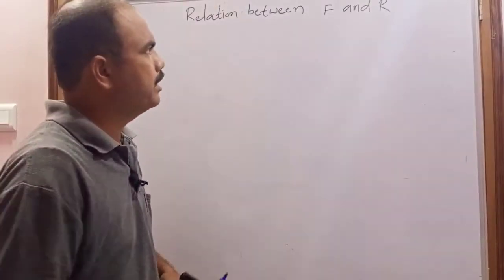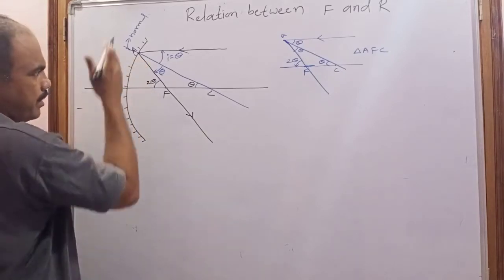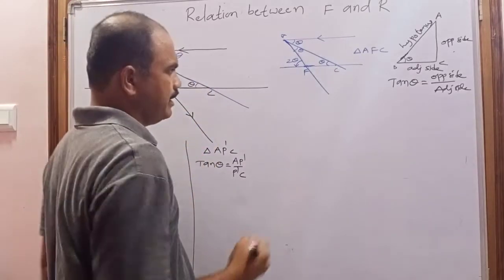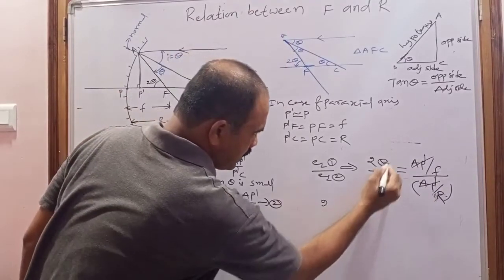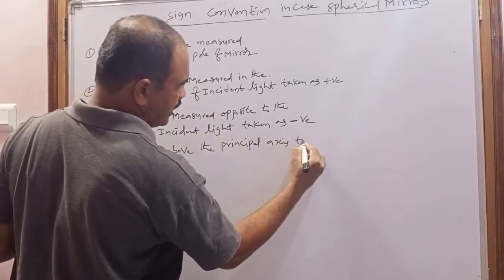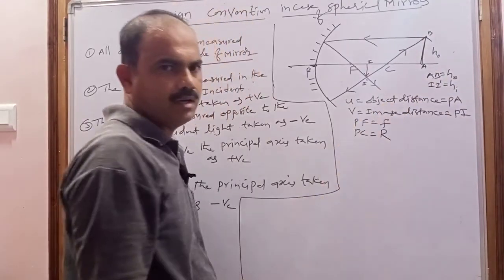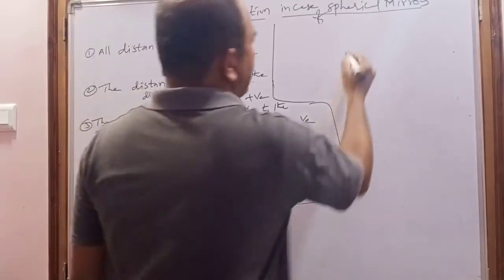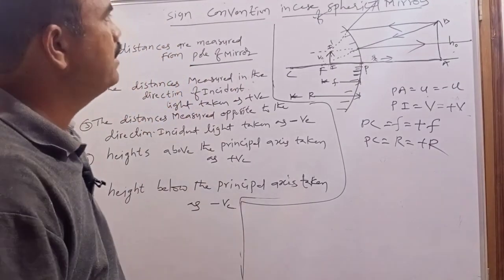INTER|| RELATION BETWEEN F AND R SIGN CONVENTION OF SPHERICAL MIRRORS